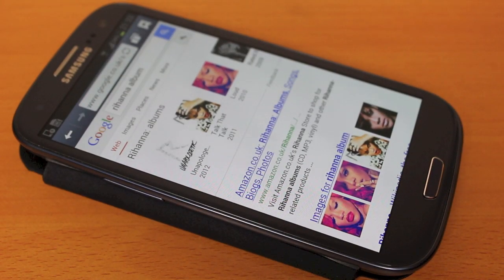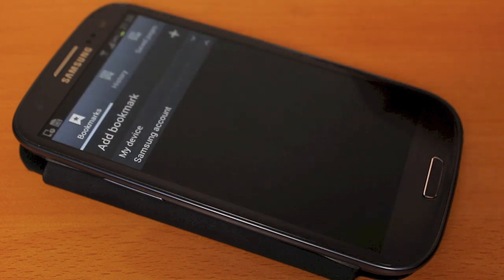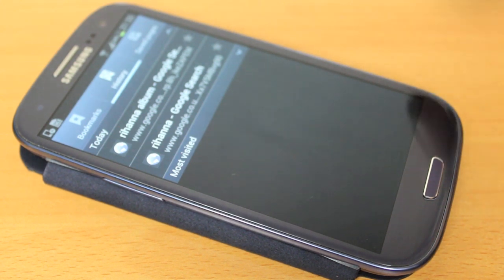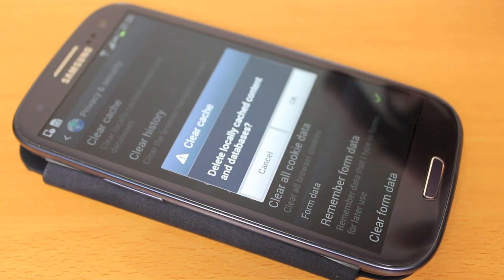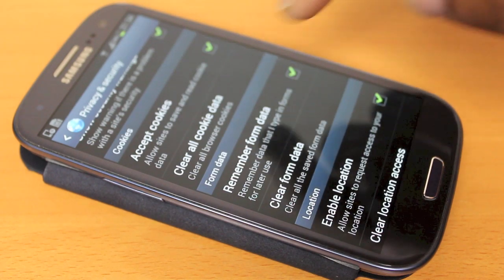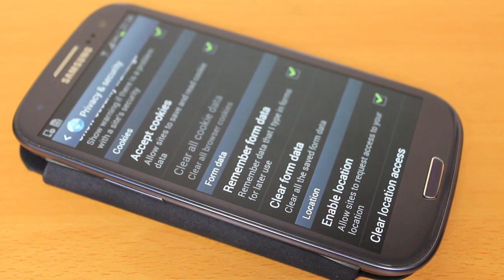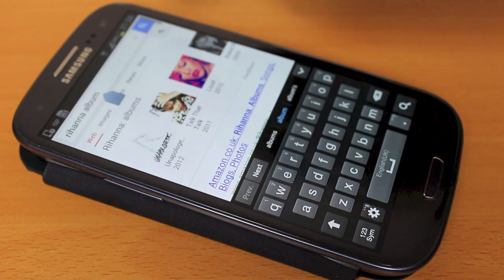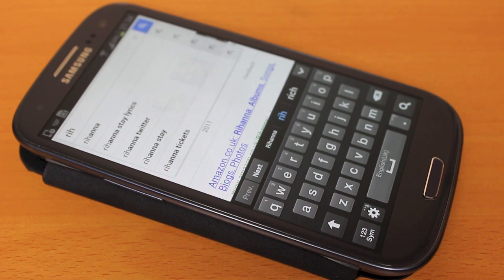Delete Samsung Galaxy S3 broswer history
Heres how to clear and remove internet browser history on samsung galaxy s3
Delete SIII browser search history